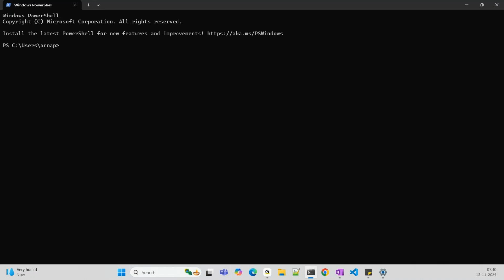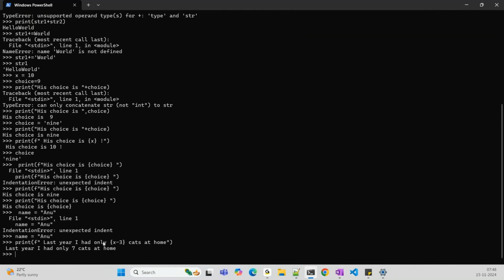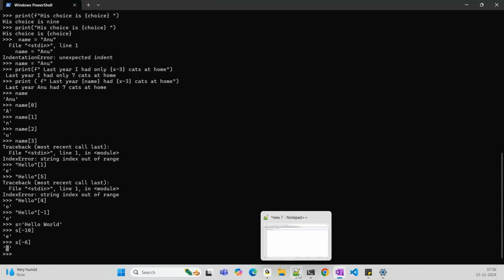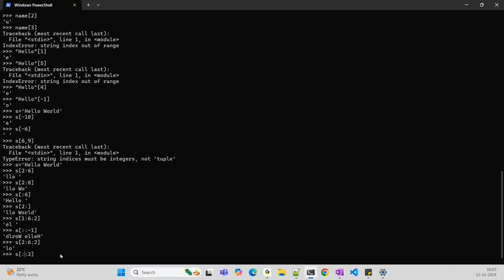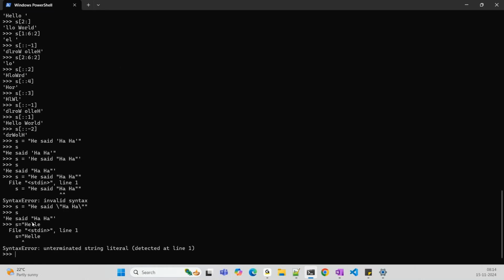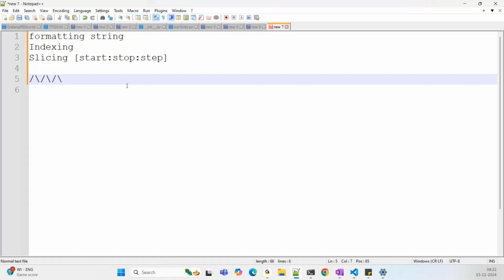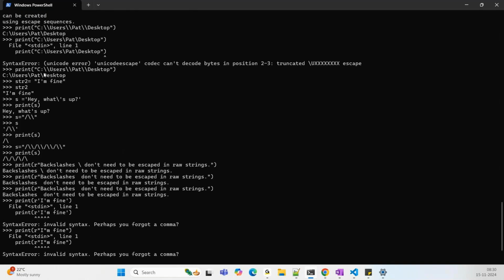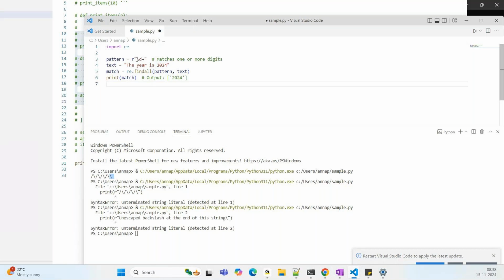Python for Beginner, Python for Automation Day 3. Pls call or whatsappus on +91-9133190573 to enroll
Python for Beginner, Python for Automation Day 3 On 15th Nov 2024.

2) Cloud Performance Engineering in DevOps - Core to Master Level

9) SAPGUI protocol - Performance Testing for SAP applications Using LoadRunner

19)Automated Performance : End user experience , Monitoring and Jenkins Pipeline execution – Crash Course

28)Winning New Performance Testing Clients and Presenting Performance Test Proposals

29)Crash Course On Performance Monitoring – End User Experience of Web and Mobile Apps